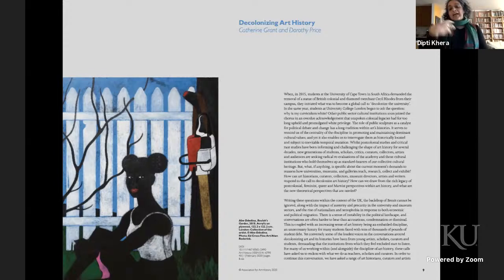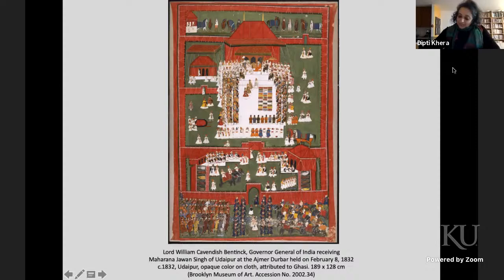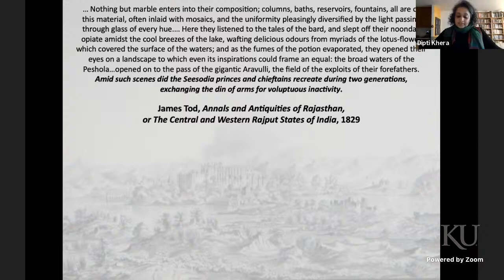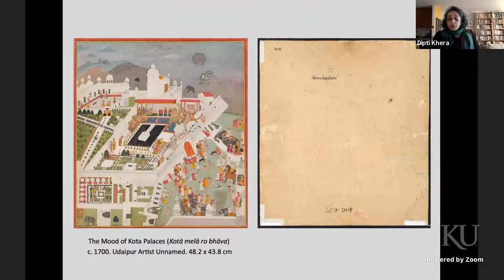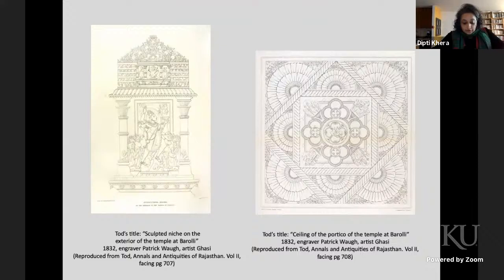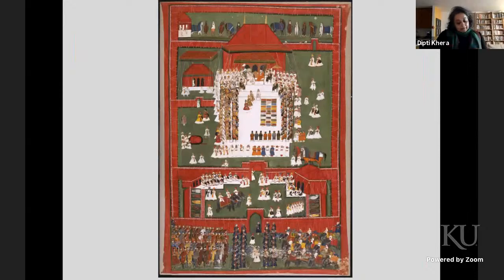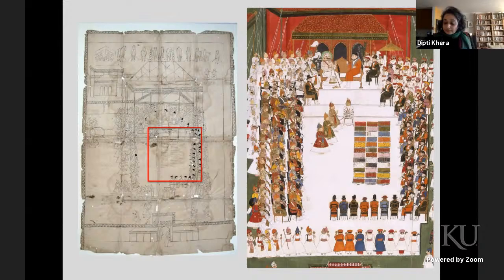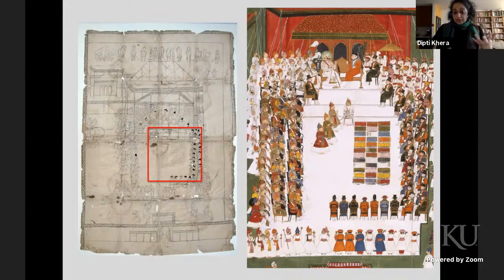Archive/Agency/Argument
Dipti Khera, Associate Professor, Department of Art History and Institute of Fine Arts, New York University

Lecture title: “Archive/Agency/Argument: Mobilizing the Knowledge of Colonial India’s ‘Native’ Artists in ‘Global’ Art Histories”

Moods inflected the representation of lands and architecture in profound and intermedial ways across eighteenth-century South Asia and Britain. In charting the aesthetic, epistemic, and political power of the 'moods of a place,' the pictorial experimentations and innovations that take form in the city of Udaipur emerge as a tour de force.

The artist Ghasi crosses courtly and colonial worlds. As a court artist for Udaipur kings Bhim Singh and Jawan Singh, Ghasi created large-scale artworks featuring moods of plentitude, pleasure, and piousness of urban places and lush frontiers. As the 'native' artist for the British colonial agent James Tod, who was also the first librarian of London's Royal Asiatic Society, he documented numerous temples.

Ghasi's drawings, the watercolors by Patrick Waugh, who also traveled with Tod in Rajasthan, and the plates of the engraver Edward Finden, who worked with these artists' illustrations in London, formed Tod's sources for writing the Annals and Antiquities of Rajasthan (1829, 32). When we examine this corpus of topographical images—that sought to affect urbane audiences in deeply emotive ways—against the long history of painted lands, Ghasi's artworks create and confront the worlds and archives critical for decolonizing art histories and aesthetics.